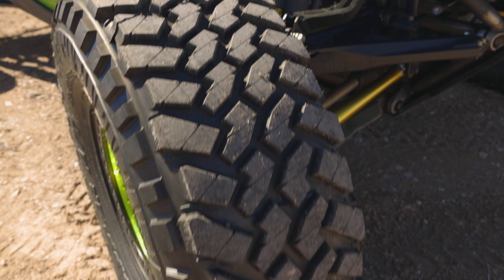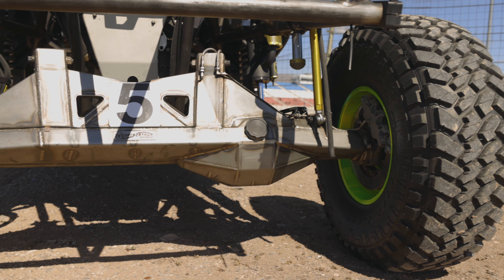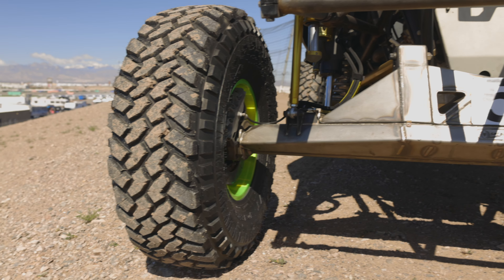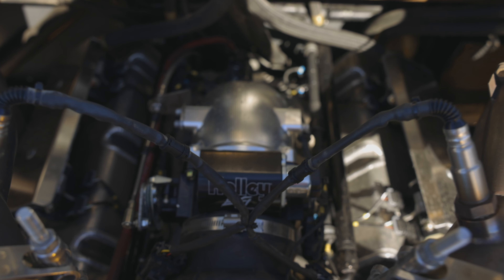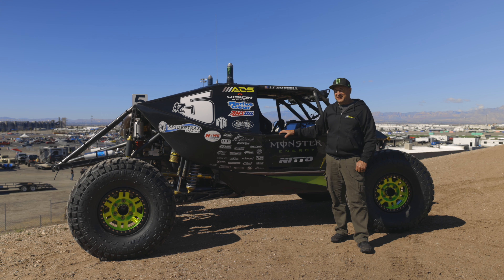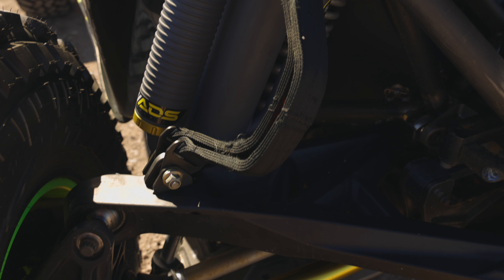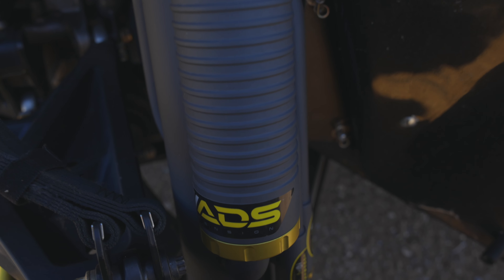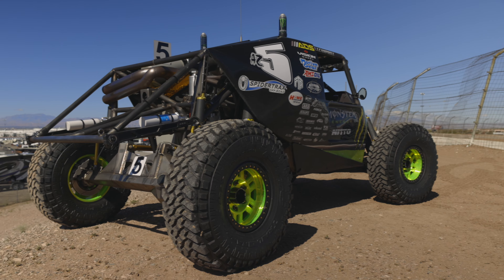Shannon Campbell's ADS Racing Shock Equipped 4400 Unlimited Class Off-Road Buggy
In the 90s Shannon Campbell went from a junk '72 Jeep CJ to building a Jeep with a handmade chassis and cage, which later sparked a passion for car building and racing. Shannon shows us his current 4400 Unlimited King of The Hammers Racer, equipped with just about everything Holley could offer this off-road buggy, including Holley Dominator for engine management and a Holley Pro Dash for monitoring gauges as well as other Holley components such as the intake and throttle body. Most importantly, the vehicle is supported by ADS shocks, 4.0 in the rear and 3.5 in the front.